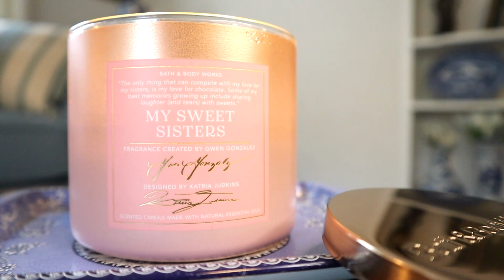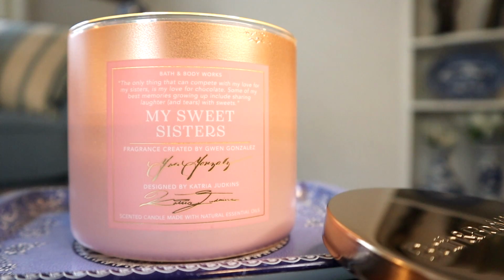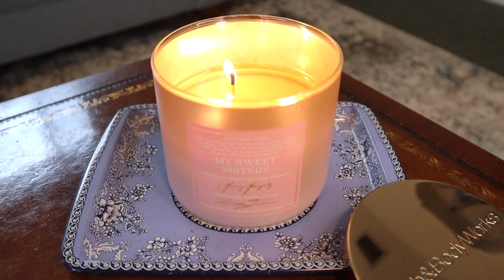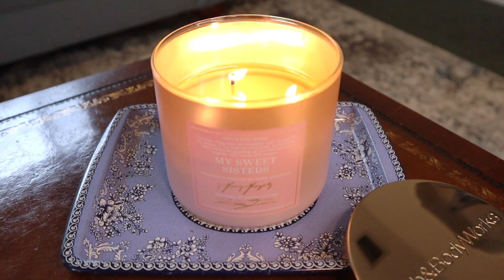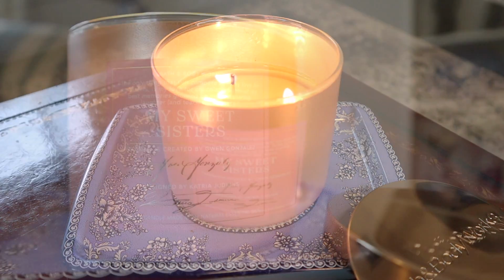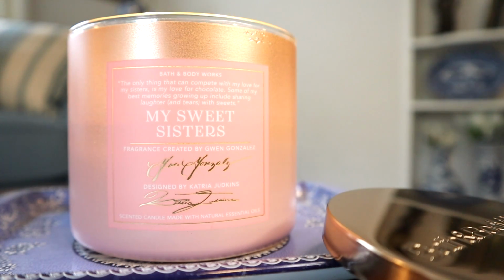My Sweet Sisters Candle Review – Bath & Body Works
I review the 14.5 oz 3-wick My Sweet Sisters candle from Bath & Body Works, part of the spring 2024 collection. Check it out!

00:00 – Fragrance
4:02 – Performance
4:46 – Conclusion